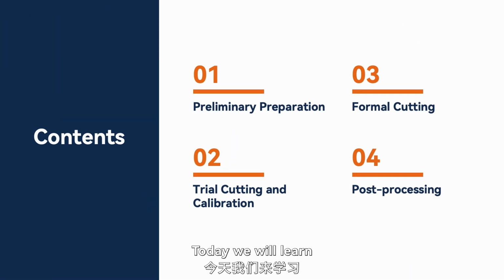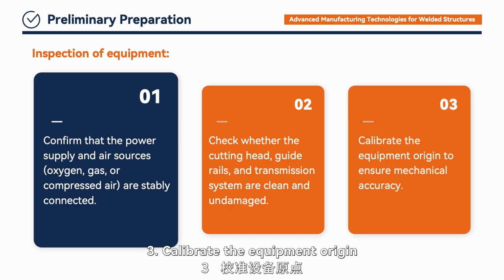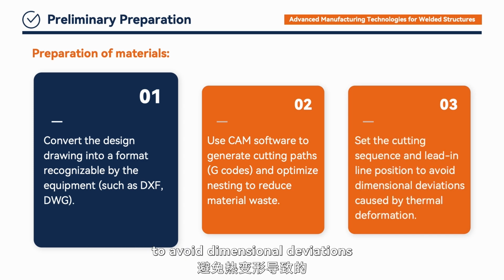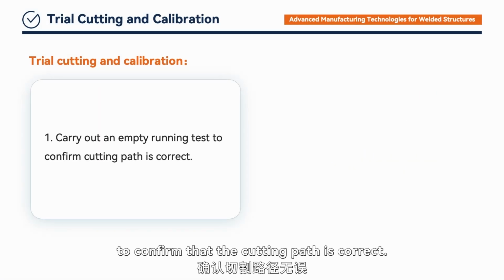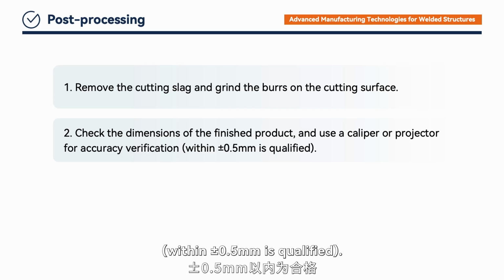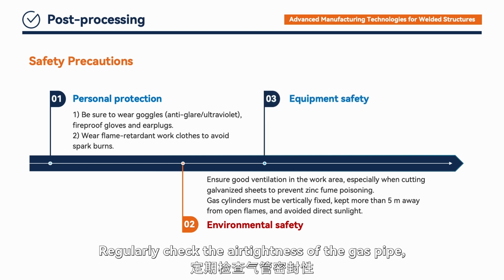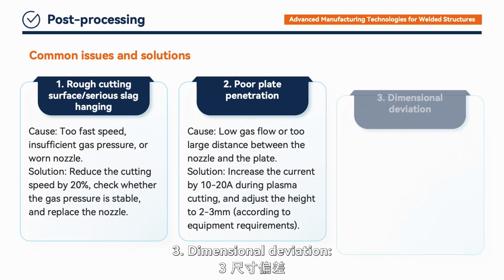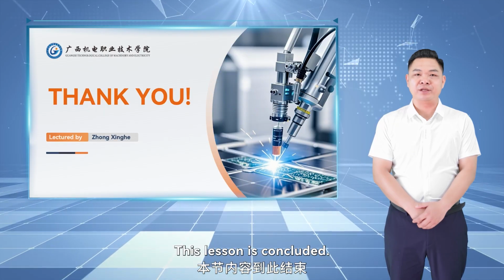2 1 3 CNC Cutting and Blanking Operations 1